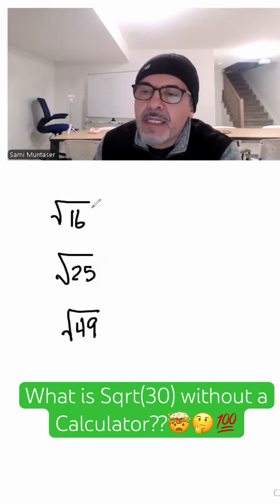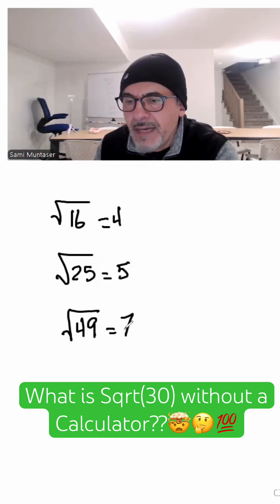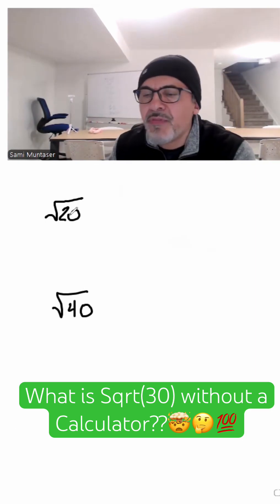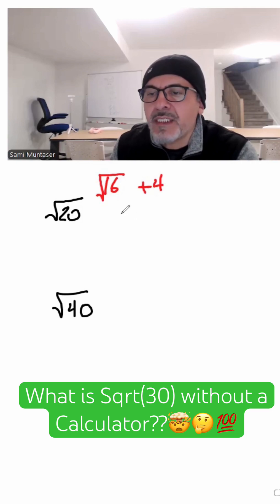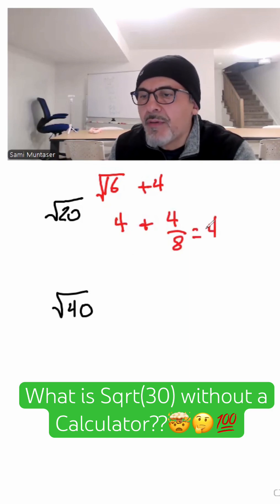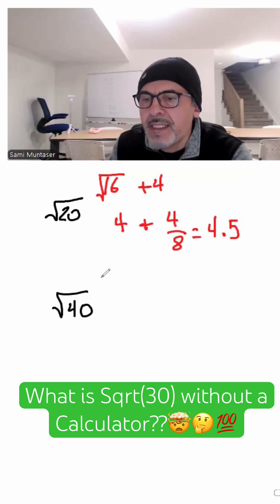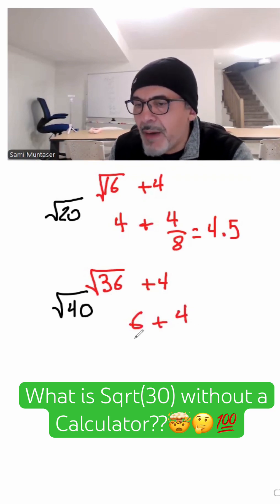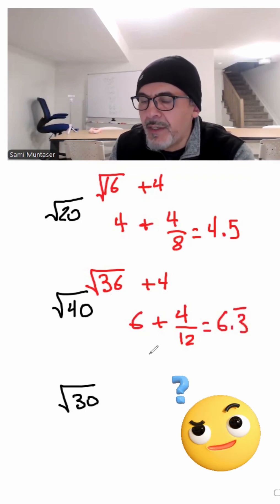Square root short tricks ￼🤯💯☑️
In this video, I’ll show you an easy way to estimate square roots of imperfect squares using simple math tricks. You’ll learn how to:
✅ Approximate square roots using number sense
✅ Use average method for better accuracy
✅ Apply the long division method for precise results
✅ Solve square roots fast without a calculator